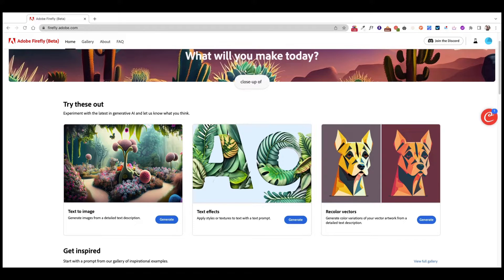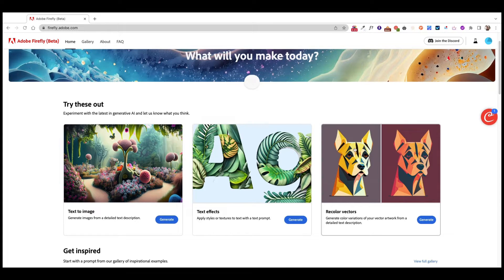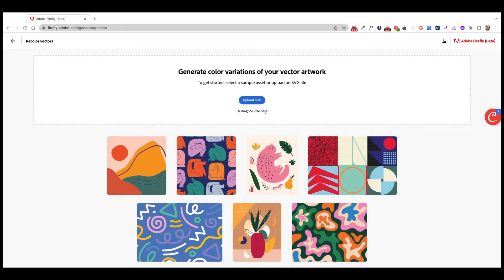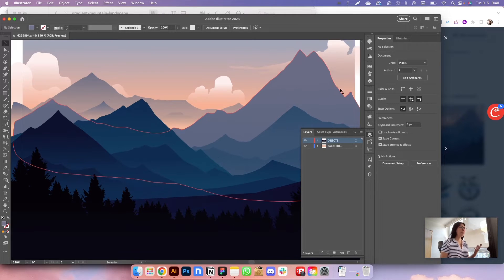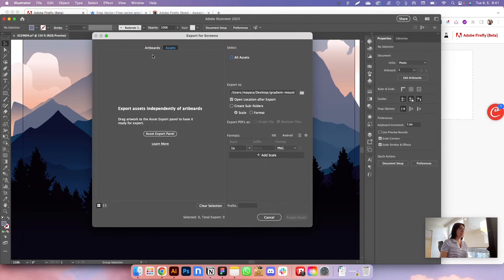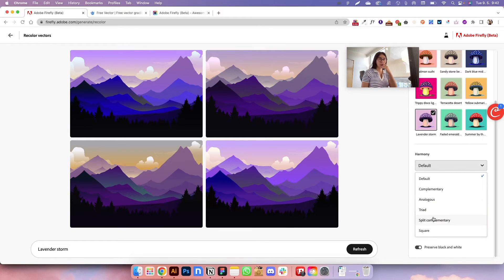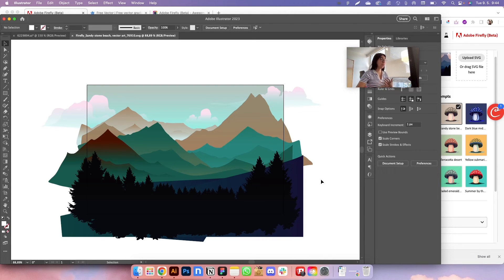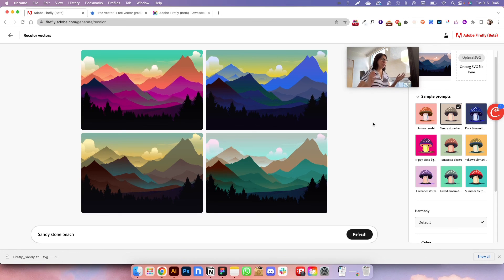Adobe Firefly Beta: Recoloring vectors, how to export your file to SVG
A little bonus video to show you Adobe Firefly's latest feature to help you recolor vectors. In this video, I go over how to use the the feature, but also how to export different file formats to SVG, which is the only type of file that Adobe firefly currently reads.

I'm Mayara, a Brazilian brand and web designer living in Europe & living the dream. Here, I share my life and design, business and travel content. I'm so happy to have you on this journey with me and I can't wait to see where we go from here!

CHAPTERS
00:00 Introduction
00:26 What is a vector?
02:06 Exporting EPS and AI to SVG
02:59 Testing Adobe Firefly's Recolor Vectors tool